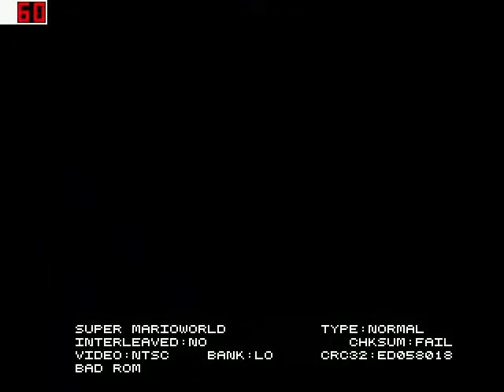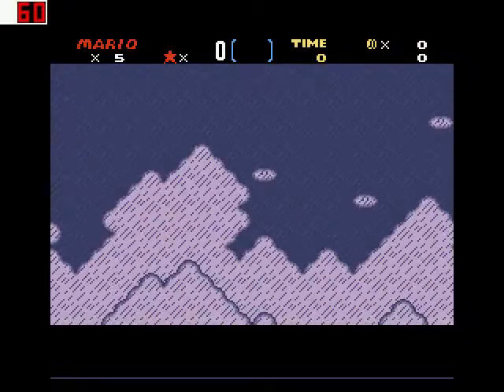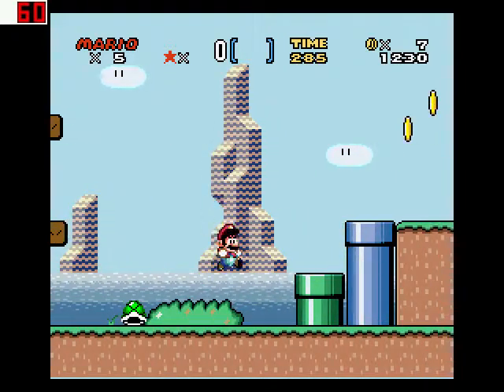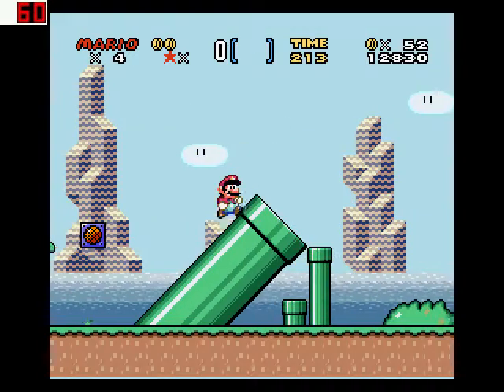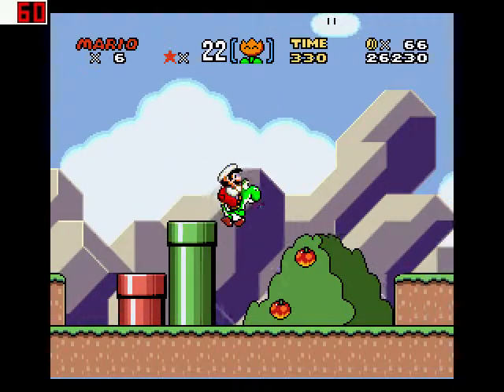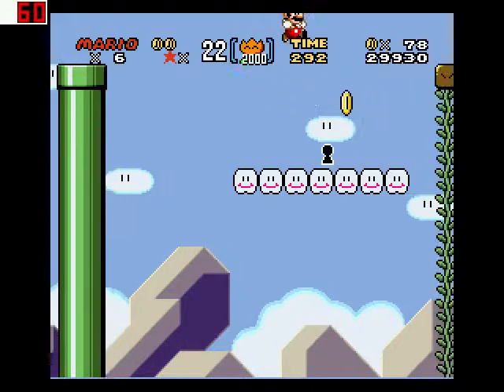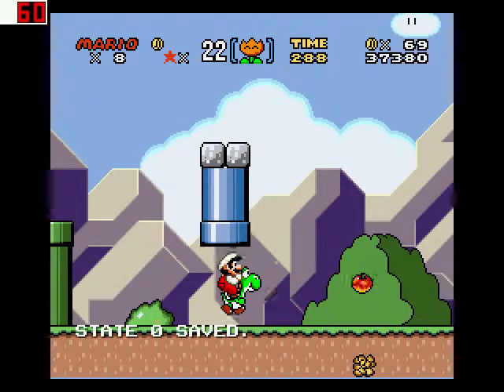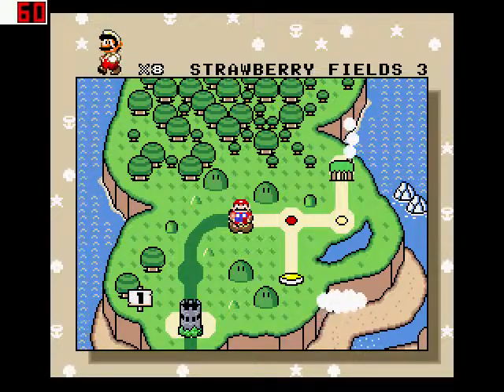SMW Hack: New Super Mario World - Part 1